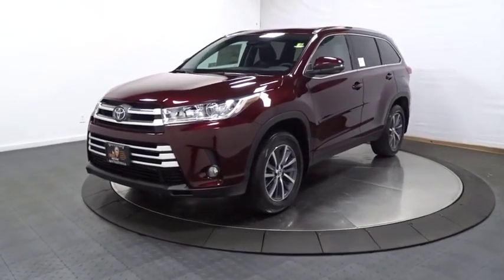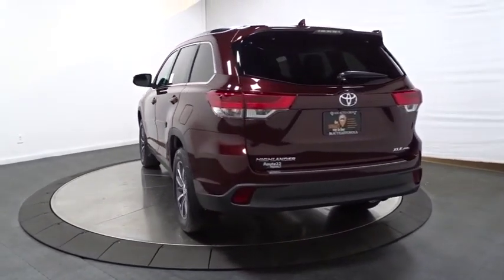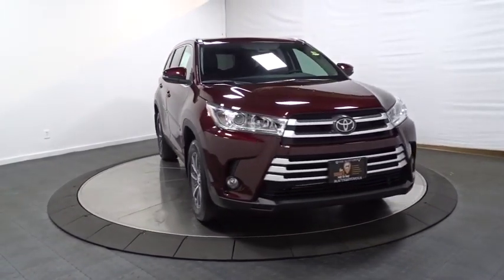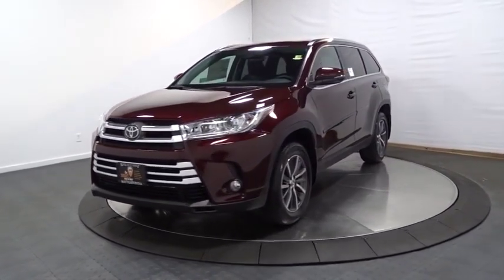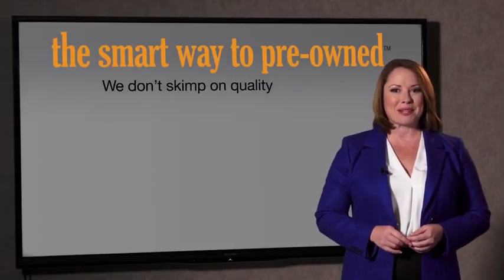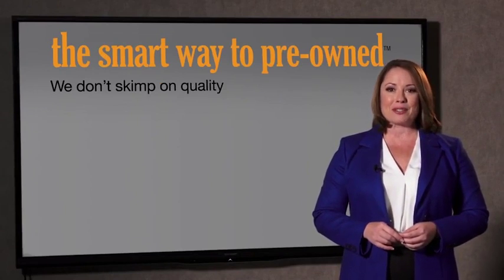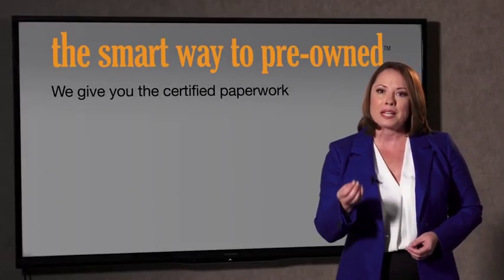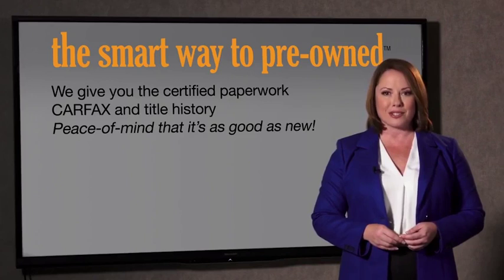2019 Toyota Highlander Hillside, Newark, Union, Elizabeth, Springfield, NJ 190644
2019 Toyota Highlander available in Hillside, New Jersey at Route 22 Toyota. Servicing the Newark, Union, Elizabeth, Springfield, NJ area.

The Smart Way To Buy! Are you tired of hidden fees and bogus rates ruining your search process? Now there's a way to avoid all of the nonsense. Introducing the smart way to buy from Route 22 Auto's. The advantages of the smart way to buy are endless. There is no pressure throughout your search. You can finally feel at ease when purchasing a car. Since there are no hidden fees, there are no surprises or gimmicks revealed when you finally make a decision. Route 22 Autos salespeople are direct and value your time, so there is no back and forth or confusion. They know it's necessary for you to feel comfortable during the buying process and want to be trusted. The smart way to buy is smart for a reason. The team at Route 22 Auto's does Internet research every day to discover the right price for you. They make sure to look at competitors' pricing and numbers from industry experts so you can feel confident that you're getting the best offer possible. The main factors that contribute to your final cost are market value, product availability, days' supply in the market and the product age, color and equipment. It's easy to feel secure with the smart way to buy. This Toyota includes: 50 STATE EMISSIONS PROTECTION PACKAGE Wheel Locks ALL-WEATHER FLOOR LINER PACKAGE (TMS) Floor Mats REAR-SEAT BLU-RAY DVD ENTERTAINMENT SYSTEM Entertainment System *Note - For third party subscriptions or services, please contact the dealer for more information.* Want more room? Want more style? This Toyota Highlander is the vehicle for you. You deserve a vehicle designed for higher expectations. This Toyota Highlander delivers with a luxurious, well-appointed interior and world-class engineering. When the Toyota Highlander XLE was created, it was automatically enhanced by having the performance ability of all wheel drive. Not only will you notice improved steering and superior acceleration, but you can also rest easy knowing that your vehicle comes standard with increased stability and safety. This genuinely stunning Toyota Highlander XLE has about everything a family needs in a vehicle. The Toyota even comes equipped with entertainment package that will keep your passengers easily occupied.
Radio: Entune Premium Audio w/Nav & App Suite -inc: the Entune Multimedia Bundle (8 high resolution touch-screen w/split screen display, AM/FM CD player, MP3/WMA playback capability, 6 speakers, auxiliary audio jack, USB 2.0 port w/iPod connectivity and control, advanced voice recognition, hands-free phone capability, phone book access and music streaming via Bluetooth wireless technology), Siri Eyes Free, Entune App Suite, Intelligent Touch controls, SiriusXM Satellite Radio w/3-month complimentary SirusXM All Access trial, HD Radio, HD Radio predictive traffic and Doppler weather overlay, AM/FM cache radio, Gracenotes album cover art and integrated back up camera display w/projected path,2 LCD Monitors In The Front,Window Grid Diversity Antenna,Radio w/Seek-Scan, Clock, Speed Compensated Volume Control, Steering Wheel Controls and Internal Memory,Fully Automatic Projector Beam Halogen Auto High-Beam Daytime Running Lights Preference Setting Headlamps w/Delay-Off,Fully Galvanized Steel Panels,Tailgate/Rear Door Lock Included w/Power Door Locks,Power Liftgate Rear Cargo Access,Black Wheel Well Trim,Clearcoat Paint,Tires: P245/60R18 105S AS,Deep Tinted Glass,Front Fog Lamps,Flip-Up Rear Window w/Fixed Interval Wiper and Defroster,Body-Colored Power Heated Side Mirrors w/Manual Folding and Turn Signal Indicator,Steel Spare Wheel,Roof Rack Rails Only,Variable Intermittent Wipers w/Heated Wiper Park,Splash Guards,Wheels: 18 Turbine-Look Alloy -inc: painted finish and black center caps,Express Open/Close Sliding And Tilting Glass 1st Row Sunroof w/Sunshade,Body-Colored Door Handles,Chrome Side Windows Trim,Body-Colored Rear Bumper w/Black Rub Strip/Fascia Accent,LED Brakelights,Body-Colored Front Bumper,Silver Grille,Lip Spoiler,Compact Spare Tire Stored Underbody w/Crankdown,Heated Front Bucket Seats -inc: 8-way power adjustable driver's seat w/power thigh and lumbar support and 4-way power passenger seat,Full Floor Console w/Covered Storage, Mini Overhead Console w/Storage, Conversation Mirror, 2 12V DC Power Outlets and 1 AC Power Outlet,Remote Releases -Inc: Power Cargo Access, Mechanical Fuel and Keyfob Rear Window,Locking Glove Box,FOB Controls -inc: Trunk/Hatch/Tailgate,Valet Function,10-Way Driver Seat,Bucket Folding Captain Front Facing Manual Reclining Fold Forw